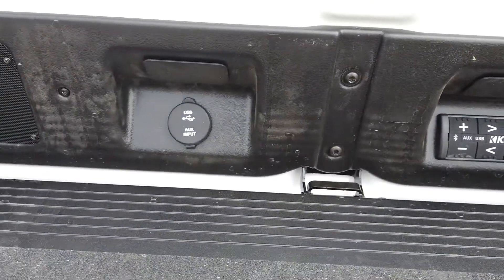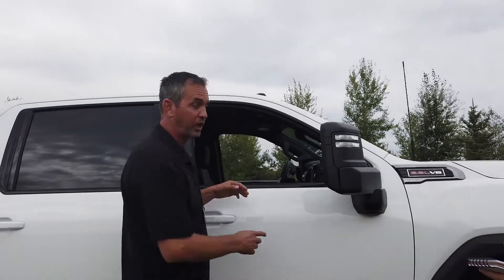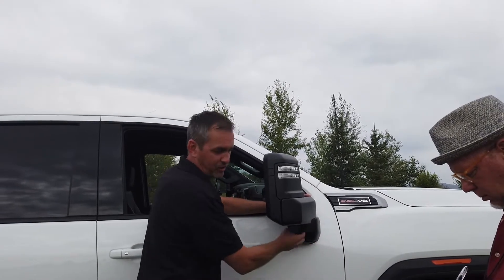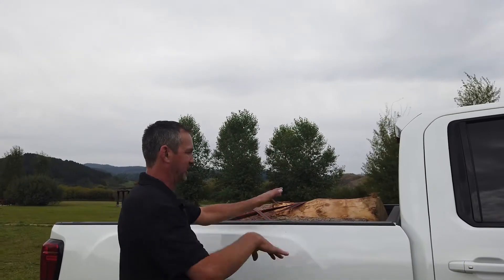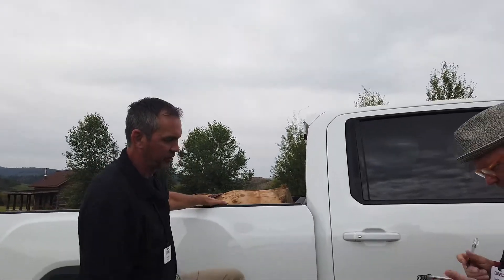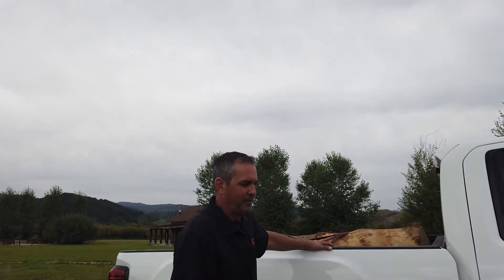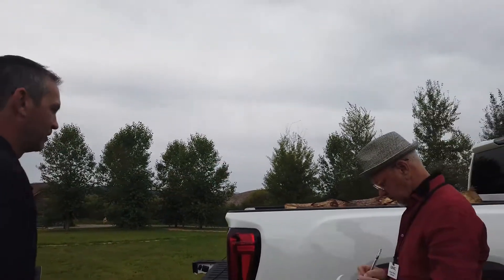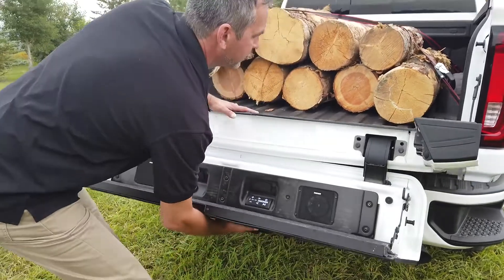GMC SIERRA - Design Overview With GMC Design Manager Carl Zipfel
A design overview of the GMC Sierra with GMC Design Manager Carl Zipfel.

All the ins and outs of the new design, as well as some pretty footage of the GMC Sierra.